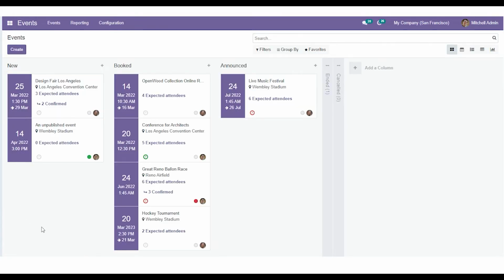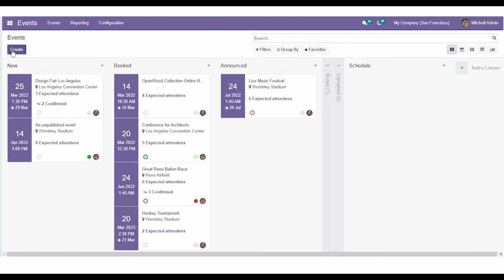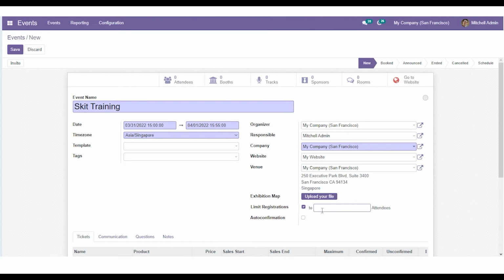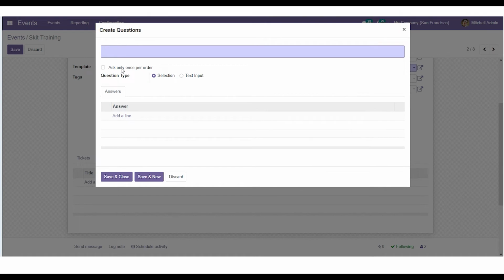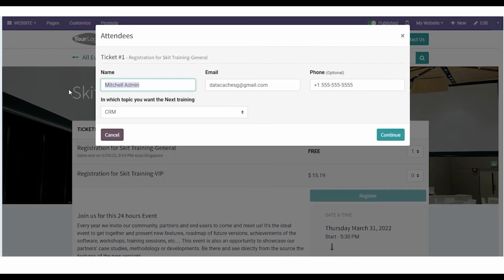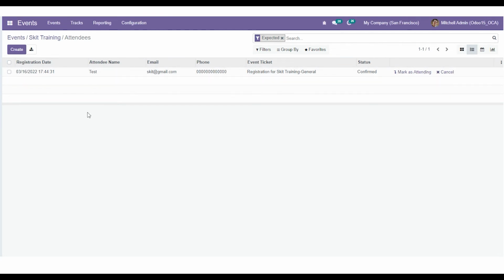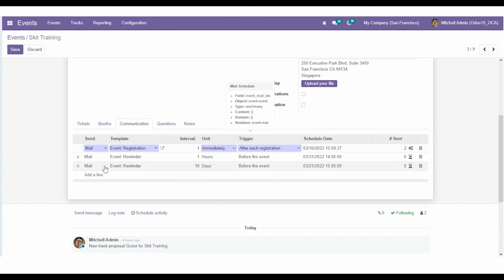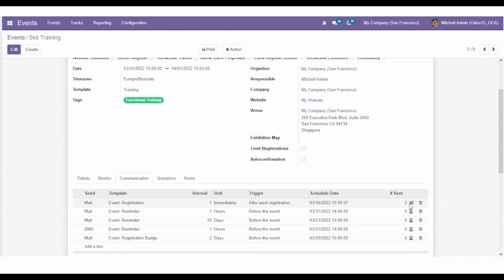Odoo Events Management | Step By Step Process Flow for Events Module |Version 15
How to Automate your Events Management which includes Ticketing system, Communication with the Users and Website publication about the Events
Please do Check using the demo logins given in the website